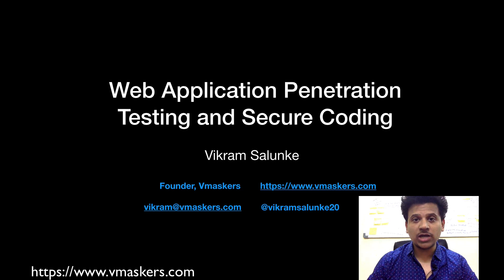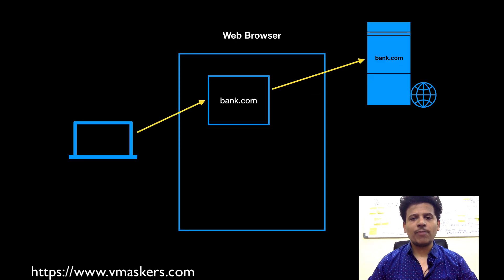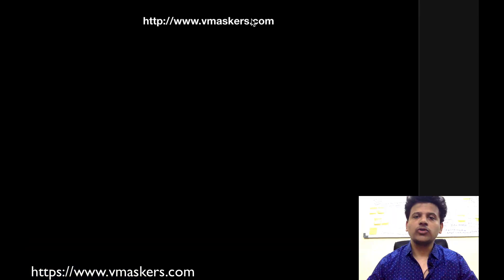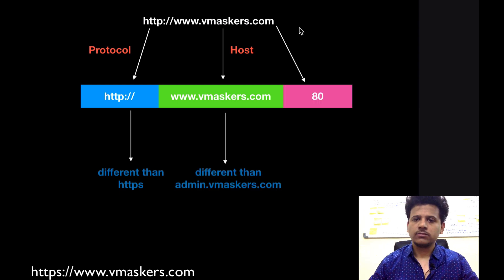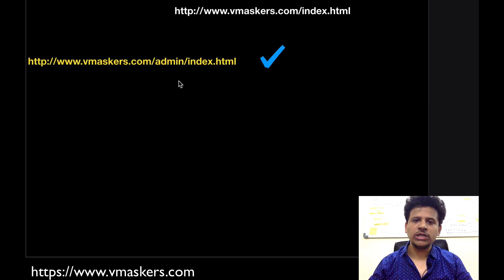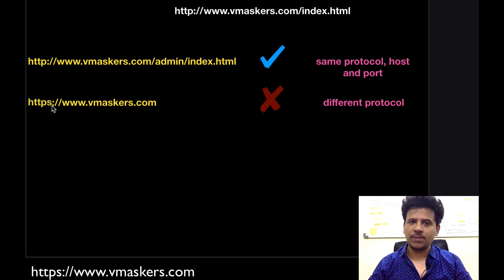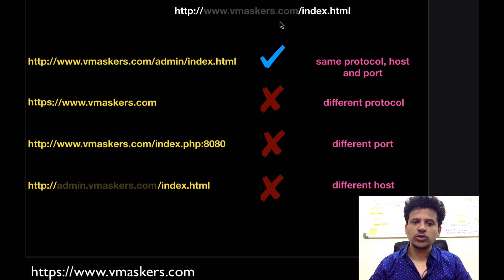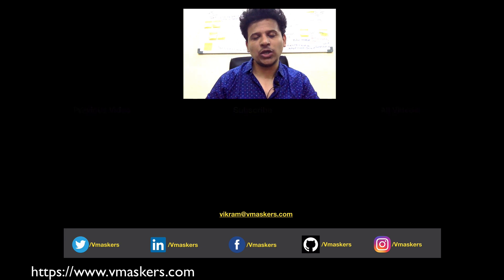Web Application Penetration Testing and Secure Coding #16 - Same Origin Policy (SOP) #1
In this video, we will see what is Same Origin Policy.

Why Same Origin Policy (SOP) is required?

What is origin?

And what is the difference between same origin and different origin

Follow Vmaskers -